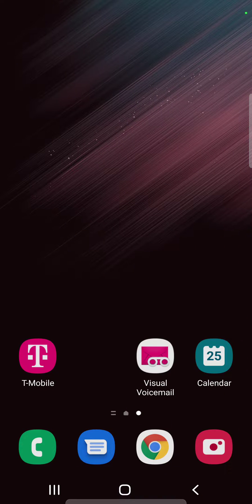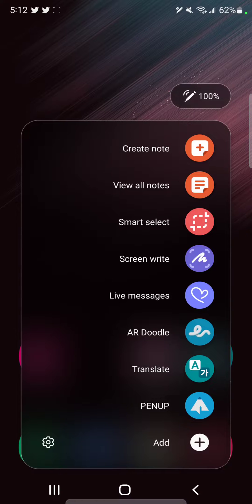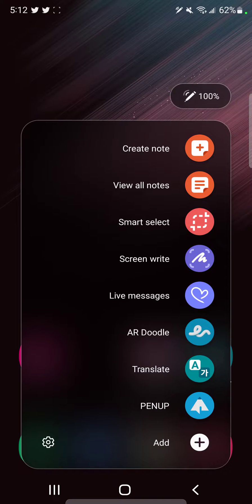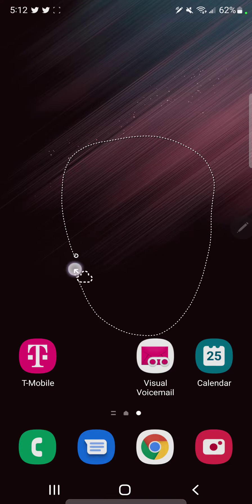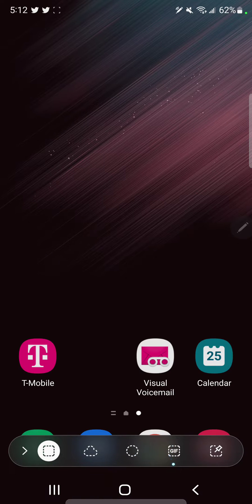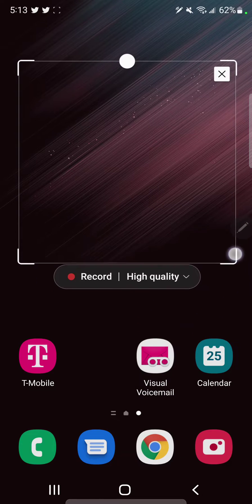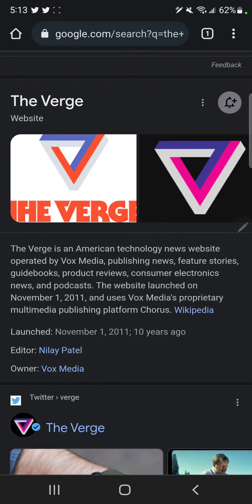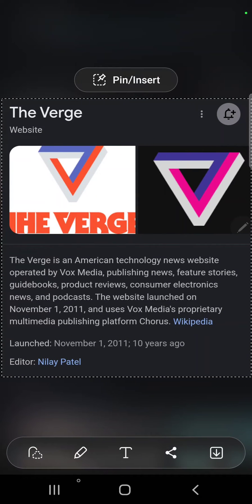How To Use Smart Select On Your Galaxy S22 Ultra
This is a quick tutorial of the Smart Select feature on the Samsung Galaxy S22 Ultra.